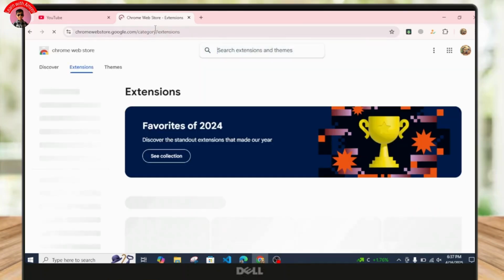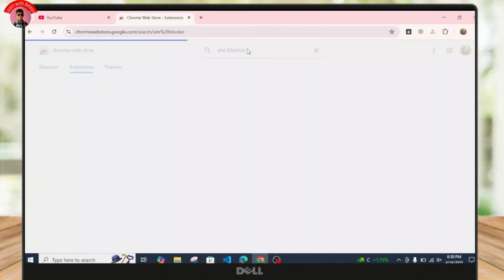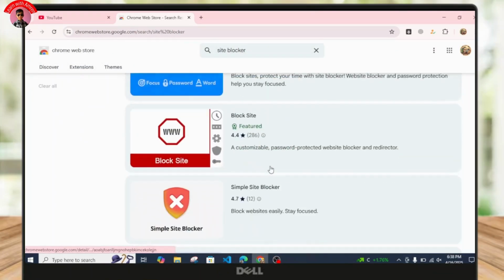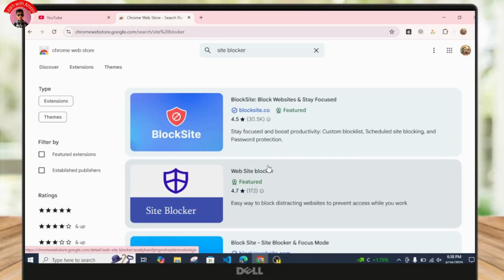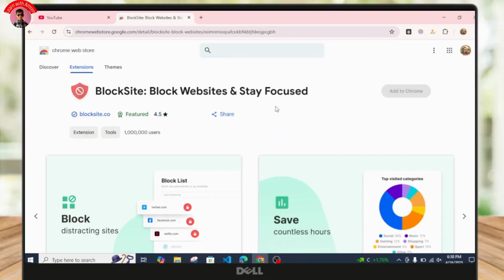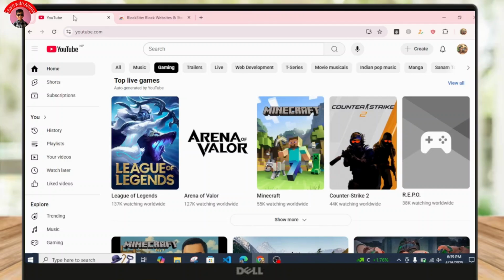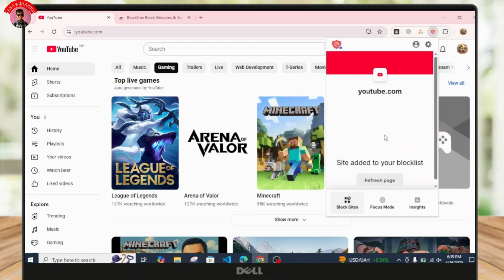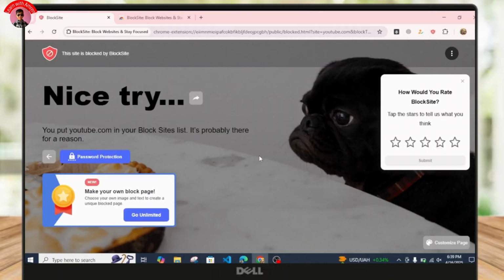How to Block YouTube on your Computer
How to Block YouTube on Your Computer (2025)!
Want to block access to YouTube on your computer for productivity or parental control? This video will show you exactly how to block YouTube on any computer step-by-step. Whether you're asking, "How can I block YouTube on my PC?" or looking for ways to limit distractions, this tutorial has you covered. Learn how to block YouTube using simple system settings, browser extensions, or third-party tools. Watch now to take control and block YouTube on your computer easily!

Timestamps:

00:00 How to Block YouTube on Your Computer
00:10 How Can I Block YouTube on My PC?